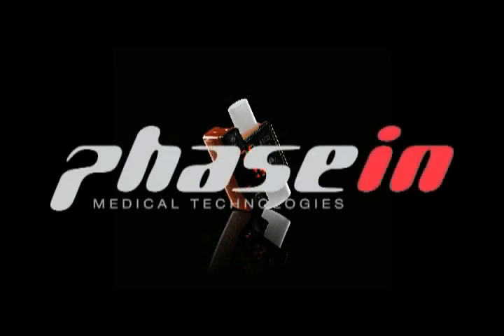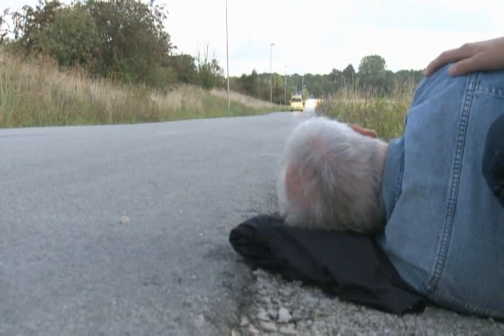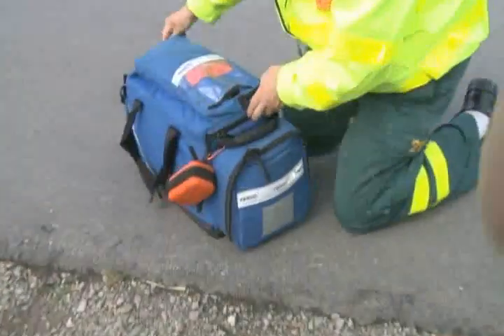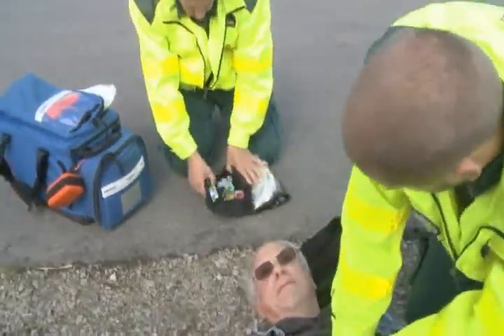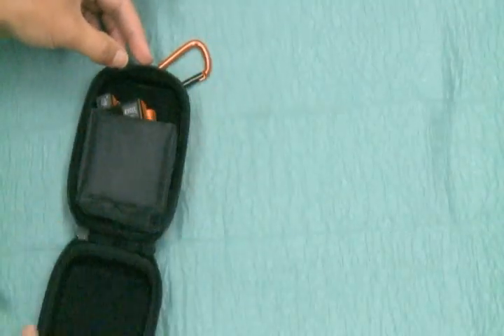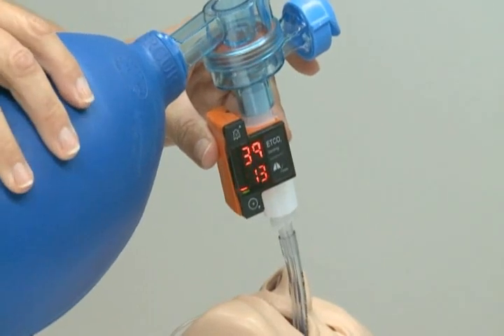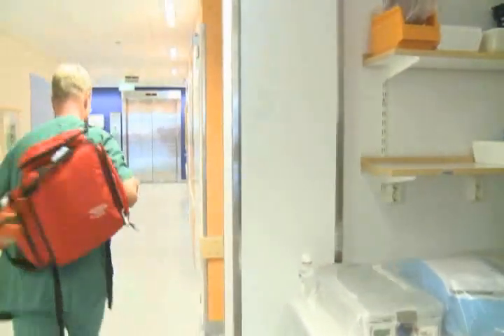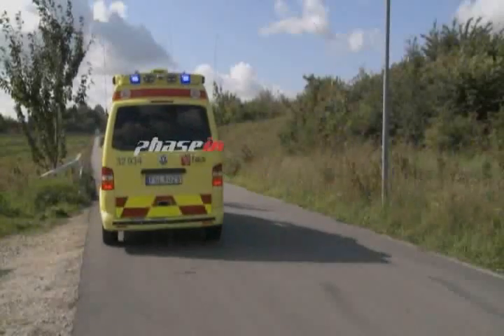EMMA Emergency Capnometer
EMMA™ Emergency Capnometer
Worlds smallest CO2 monitor for any clinical situation

PHASEINs in-house tradition and expertise in gas analysis systems has led to development of the worlds first self-contained, real time respiratory gas analyzer for CO2 monitoring in emergency transport, emergency care, intensive care and other clinical settings.

A self-contained Capnometer
EMMA Emergency Capnometer is designed using the latest advances in component and microprocessor technology to provide a selfcontained, fully quantitative capnometer with unique versatility and design. EMMA Emergency Capnometer uses the IRMA mainstream technology in order to precisely determine end-tidal
CO2 concentrations and respiratory rate.

Battery operated
EMMA Emergency Capnometer is battery operated and offers eight hours of normal use with two standard AAA batteries for un paralleled mobility and convenience.

Increased patient safety
EMMA Emergency Capnometer is a fully quantitative capnometer. The accuracy of all measurement values is according to the requirements of the ISO 21647 standard for respiratory gas monitors. EMMA Emergency Capnometer is designed to make CO2 and RR monitoring possible in all ventilatory and CPR events.

Alarms
The EMMA Monitor model is available with both audible and visual alarm system for No Breath Detected, No Adapter, Check Adapter, and adjustable high and low end-tidal CO2 alarm. A highly visible bar graph provides feedback on CO2 concentration, breathing activity or alarm situations.

Economy
EMMA Emergency Capnometer is built with IRMA mainstream technology inside and does not require any routine calibration thus reducing operating expenses.

Rugged design
EMMA Emergency Capnometer has a rugged, shock resistant and water resistant design to provide the user with a reliable monitor for emergency situations. EMMA Emergency Capnometer is designed in accordance with the requirements of the EN 1789:2007 standard for Road Ambulances.

Simply turn on the power, connect to an ET-tube, respiratory bag or breathing circuit and start measuring.

We call it PLUG-IN and MEASURE™